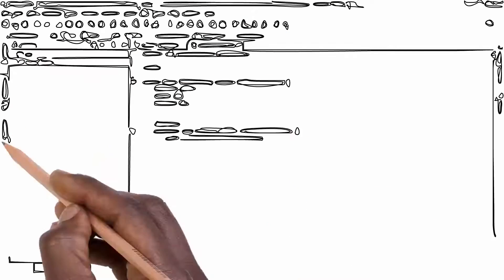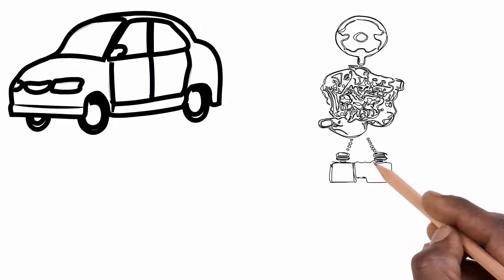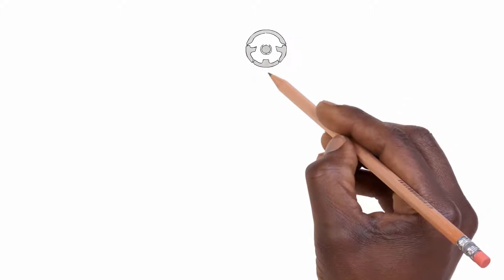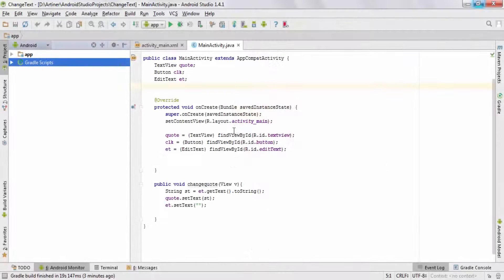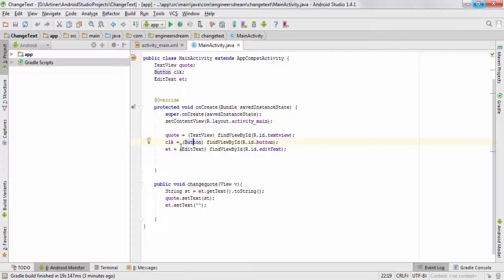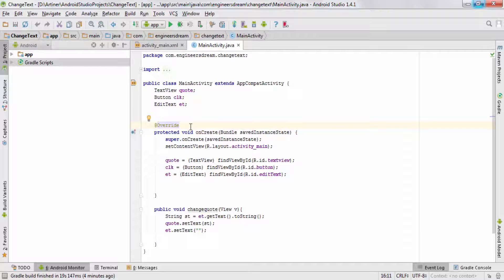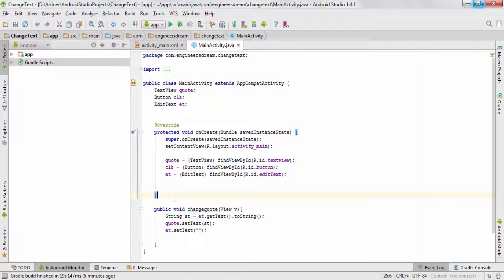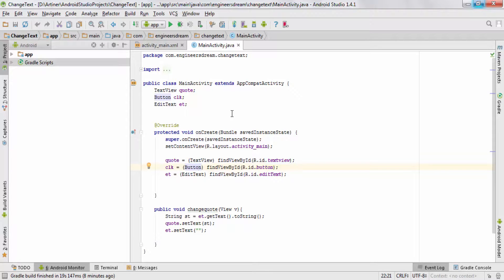10. WHAT IS OVERRIDE IN ANDROID PROGRAMMING | ANDROID STUDIO | ANDROID APP DEVELOPMENT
In this video you you will understand in details what is the meaning of override notation in Android programming.

You can override a method from another in your current class. This basically allows you to enhance the functionalities of your current class